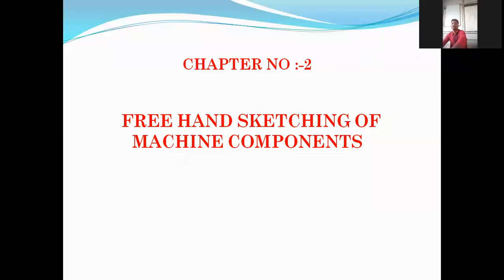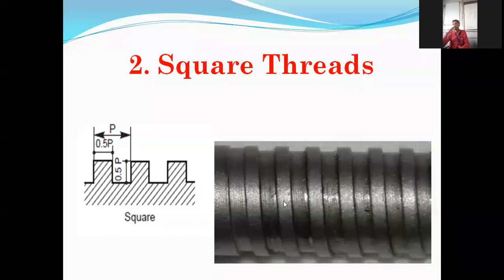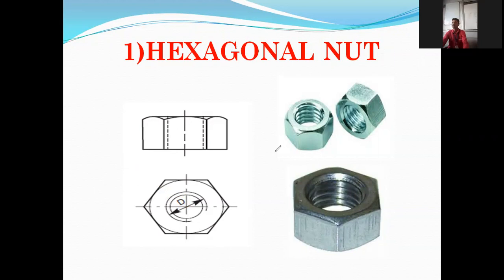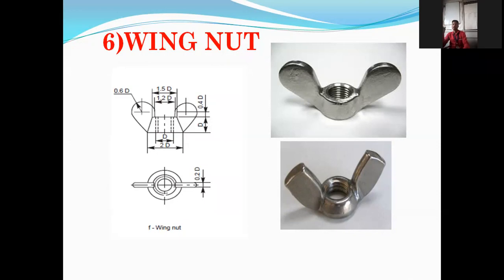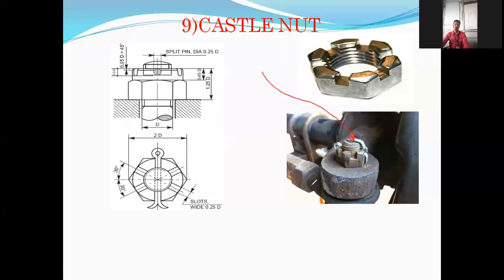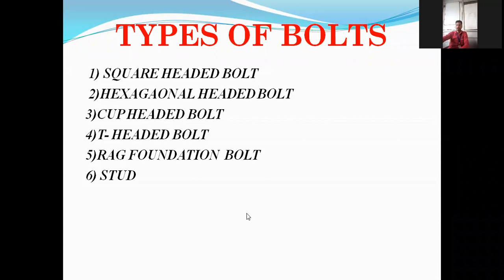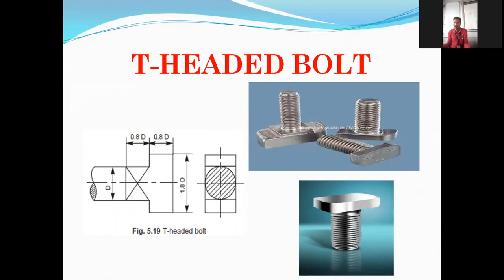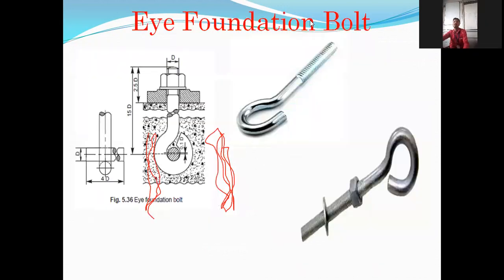MD CAD 09 12 2021 Types of Bolt